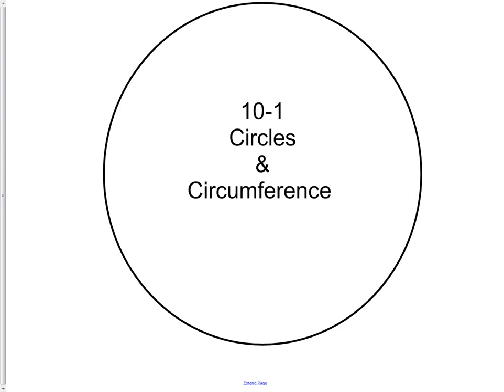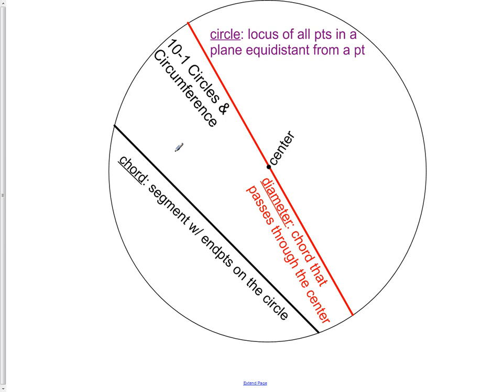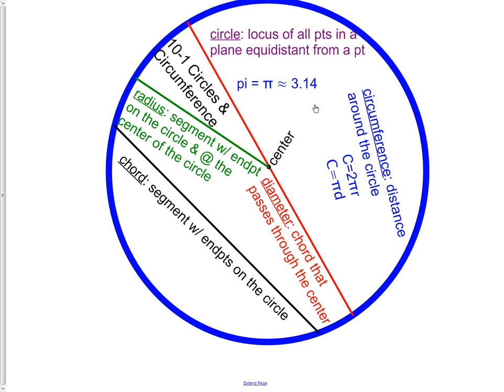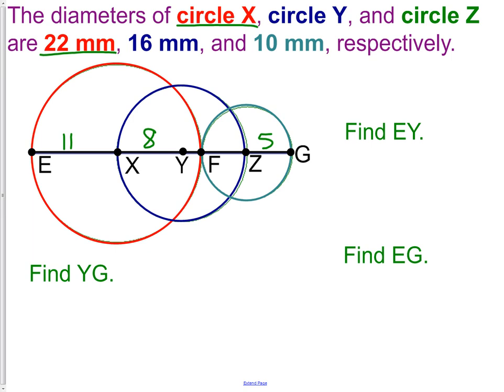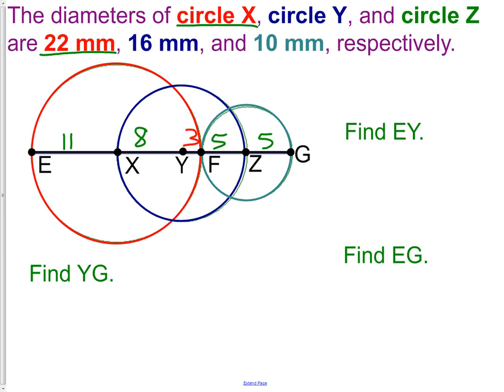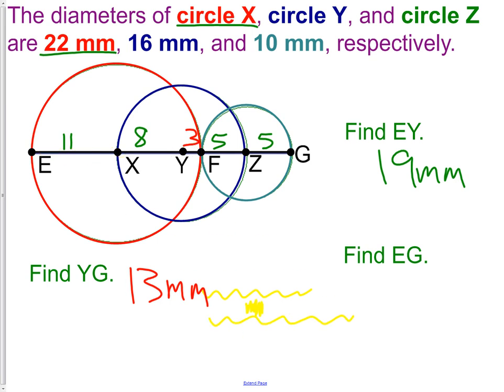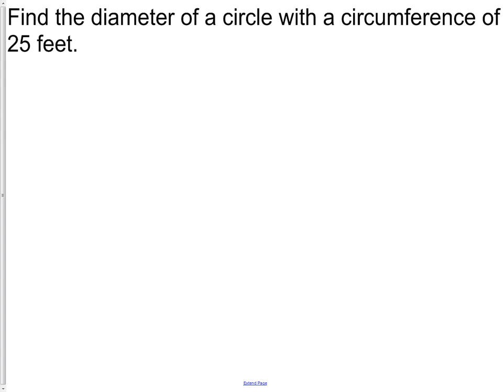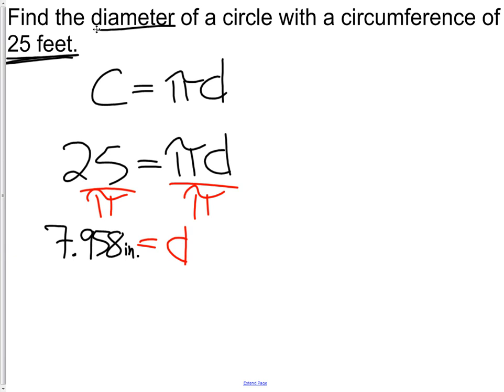10-1 Circles and Circumference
Circumference, Radius, Diameter